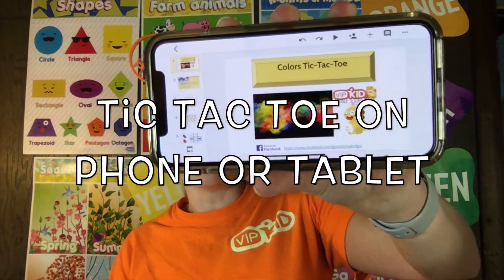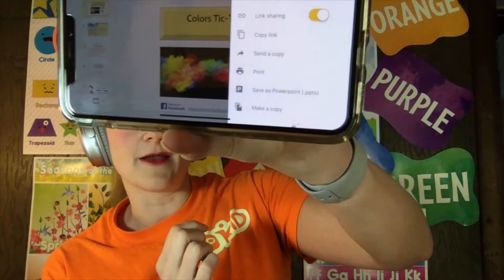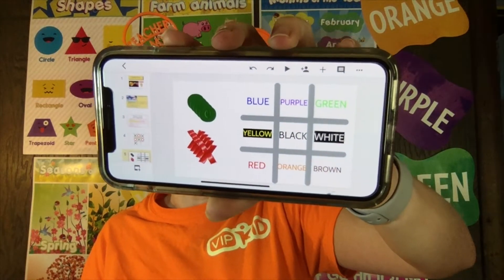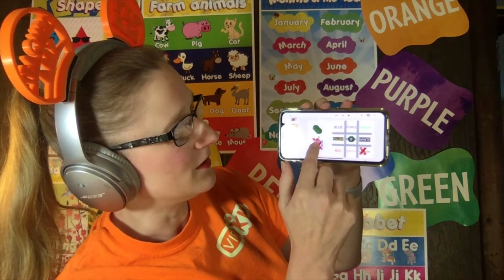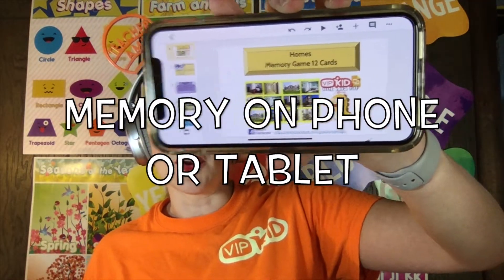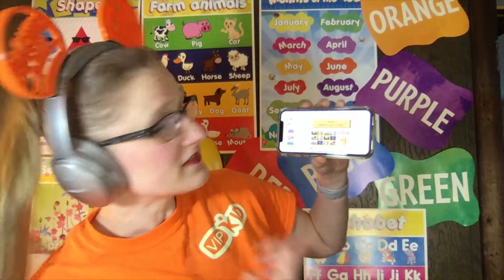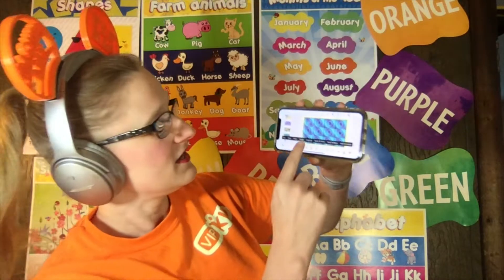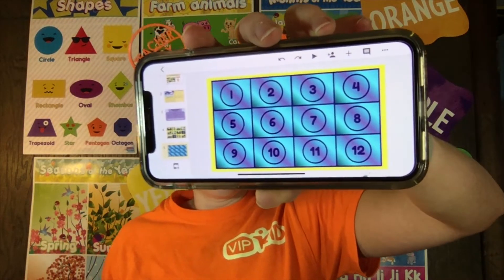Google Slides Tic Tac Toe and Memory on Mobile Device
Tic Tac Toe and Memory rewards really work best on webcam software, but it IS possible to use them on a phone or tablet - here's how!